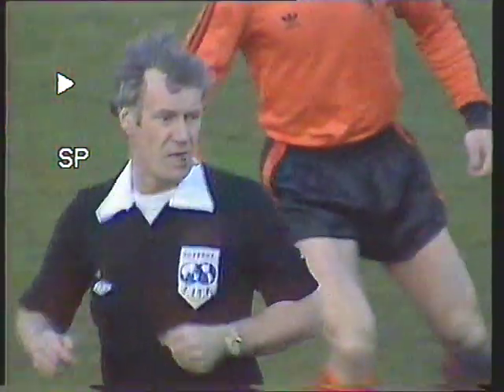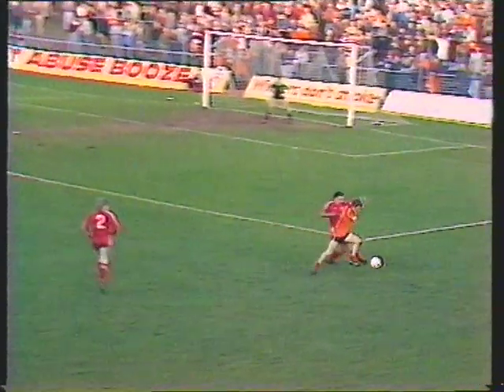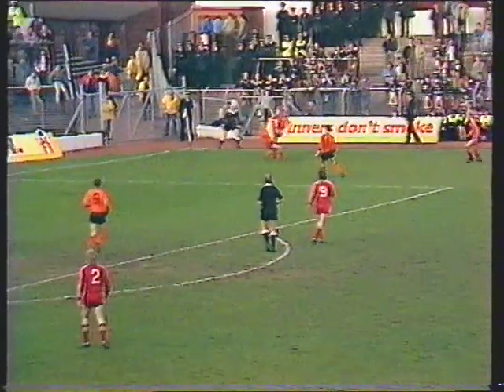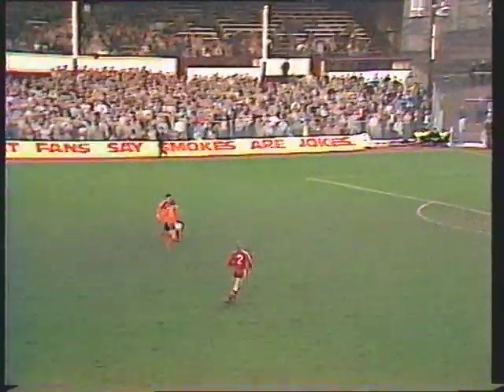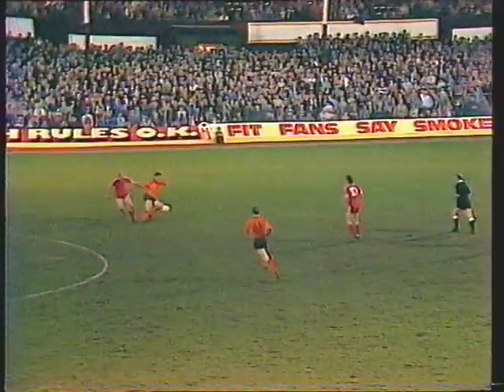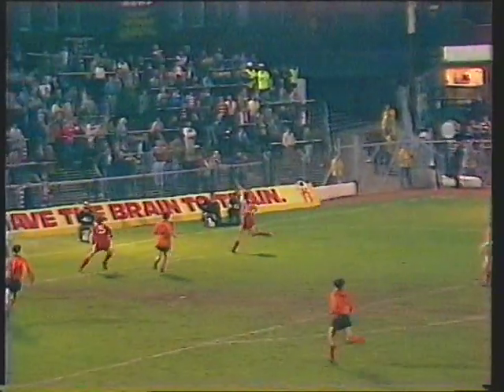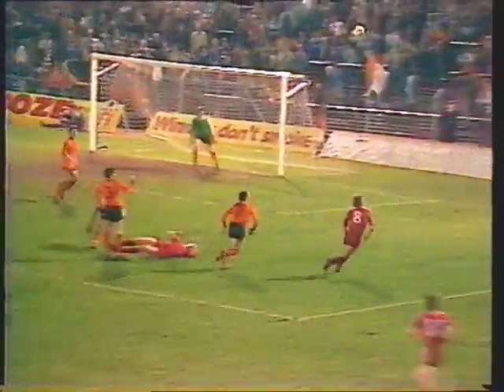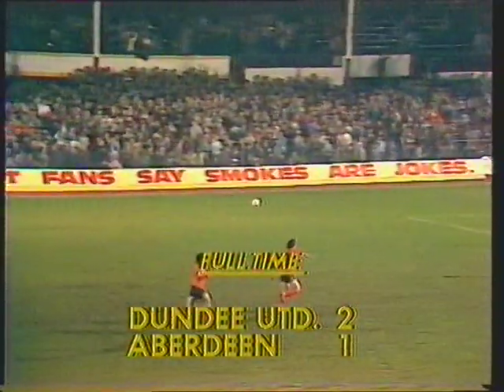Dundee United v Aberdeen - 17/04/85 - Scottish Cup Semi Final Replay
United face Aberdeen at Tyncastle in the Scottish Cup Semi.  Stuart Beedie scoring the most perfect volley you'll ever see.